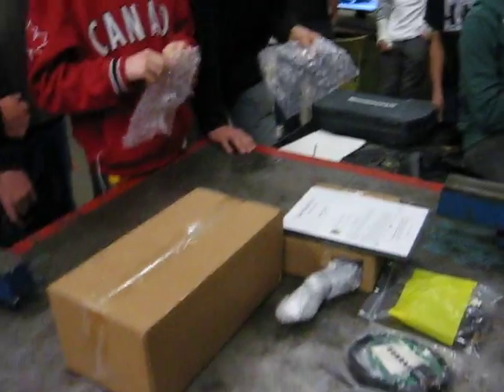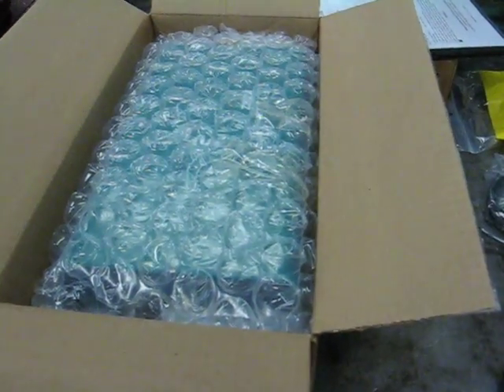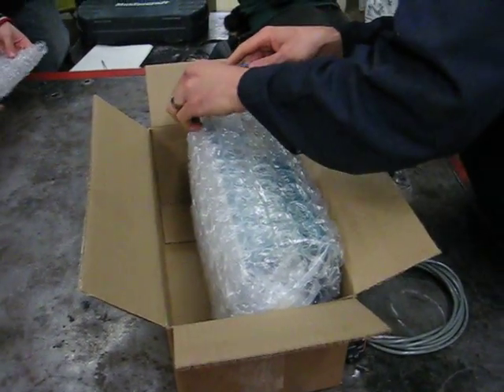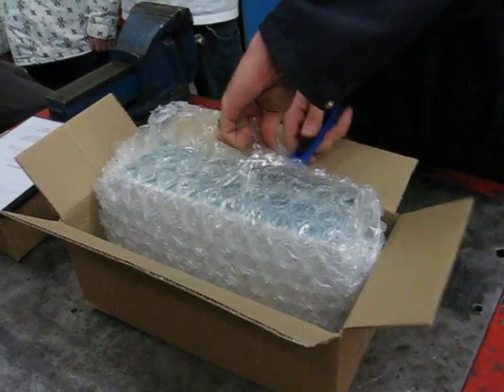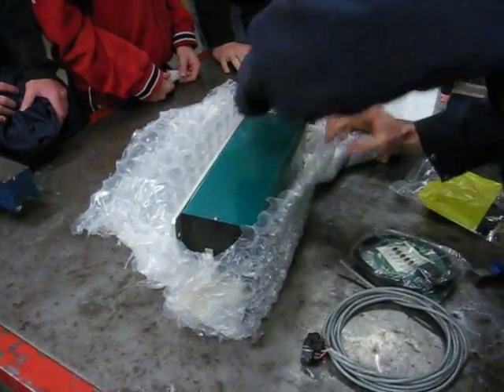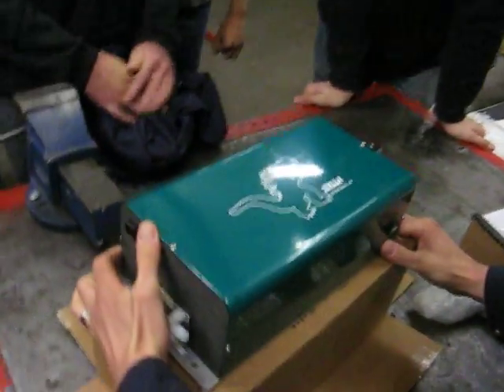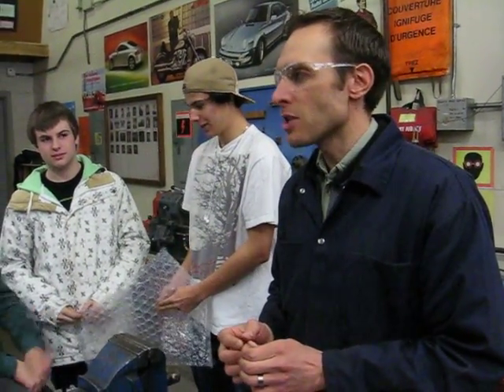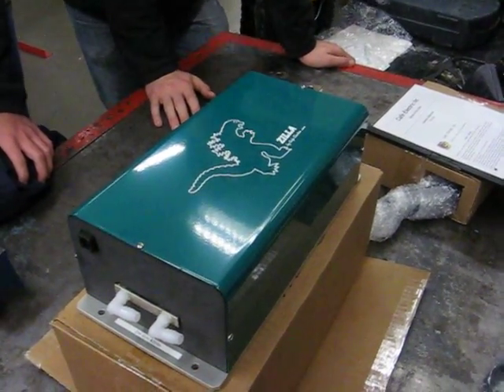Unwrapping the Zilla 2K EHV Electric Vehicle Controller from CANEV